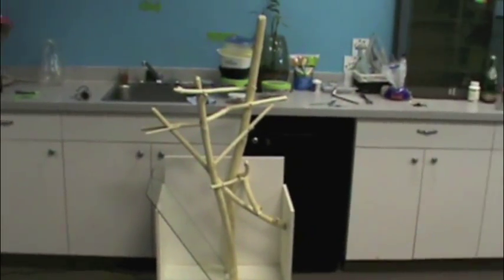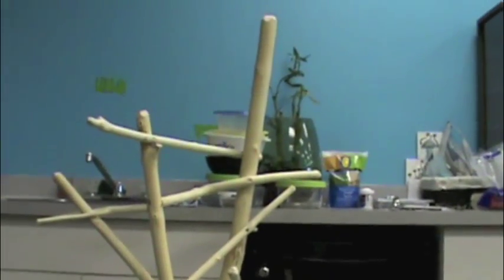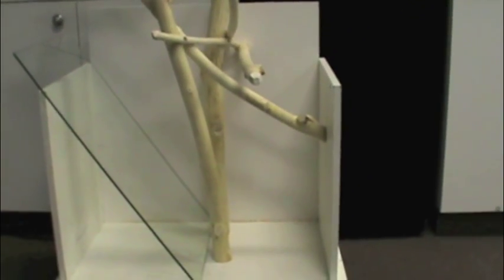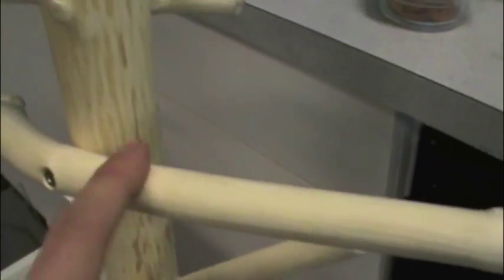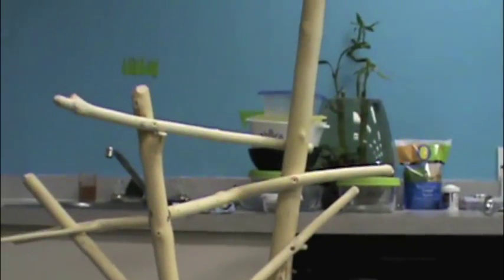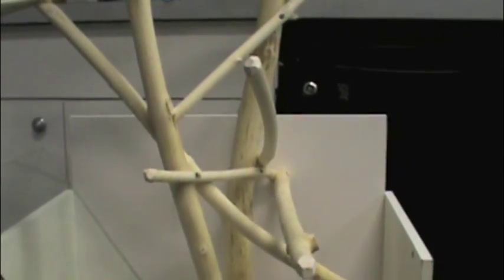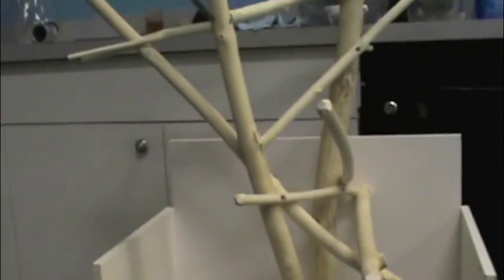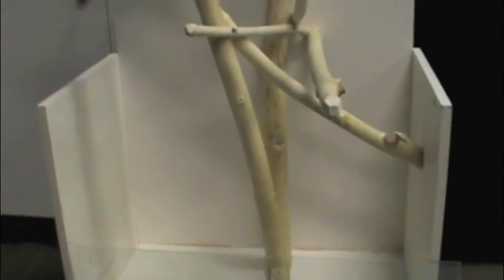A jungle gym for your snake #67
I cut down some trees in the yard to build a little climbing tree for y snakes.